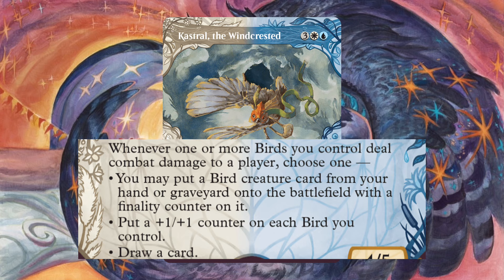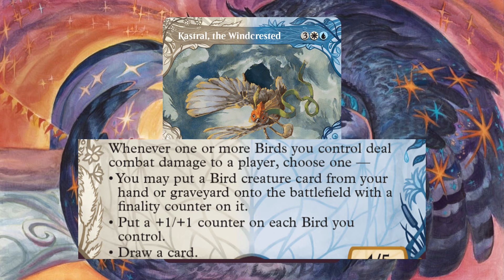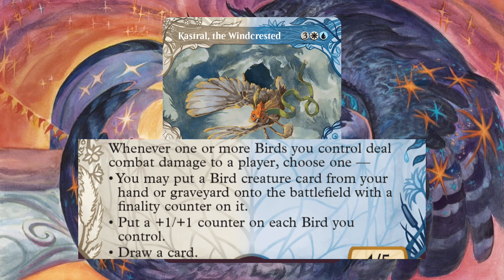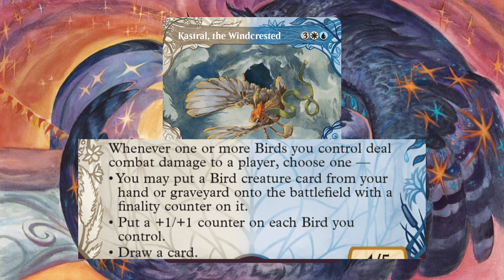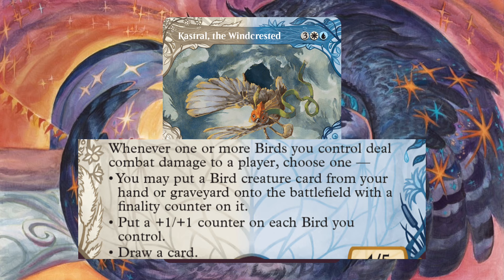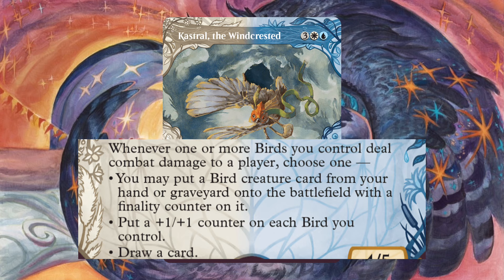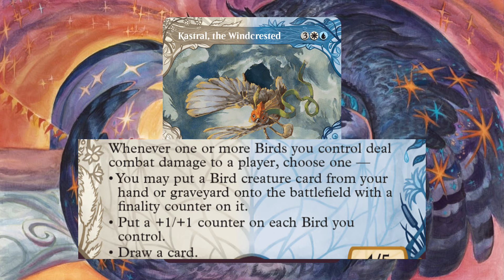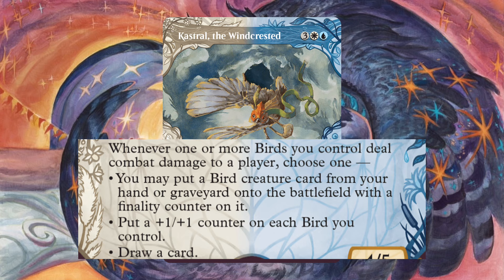Rule the Roost | 17$ Budget EDH Deck | Kastral, the Windcrested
Today’s deck tech might not be spooky to you but it should leave your opponents with a healthy fear of BIRDS! Alfred Hitchcock brought the terror of birds to the big screen and you will be bringing it to your opponents with today’s bird typal deck. Kastral, the Windcrested is the commander of our flock of flying fighters who will be forcing opponents to forfeit or face utter failure from flight. Basically the birds are gonna take down your opponents with overwhelming value. This deck is perfect for new and old players alike looking to take to the skies. Coming in under 17$ it’s a solid pickup for a change of pace. Comment a commander you would like to see built on a budget and prepare for Octobers spooky month of deck techs featuring new legends from Duskmorn.